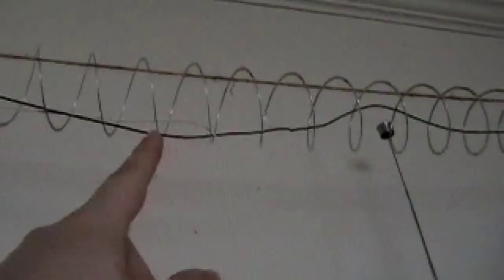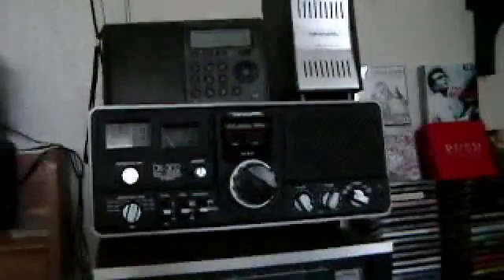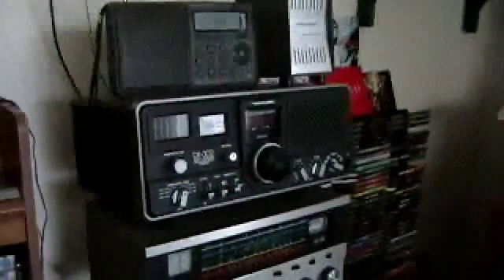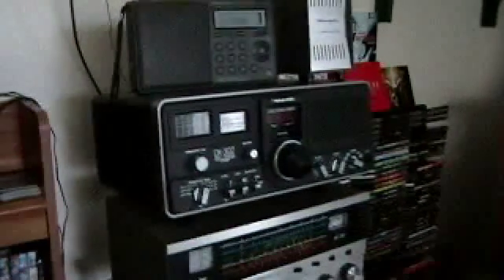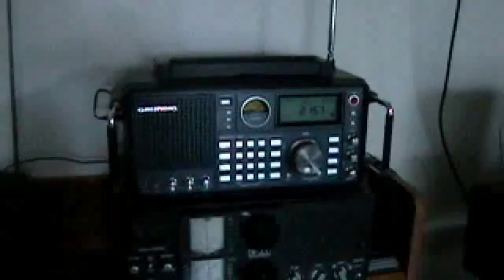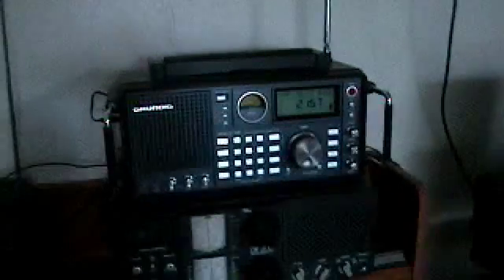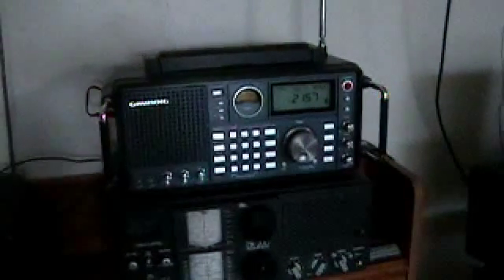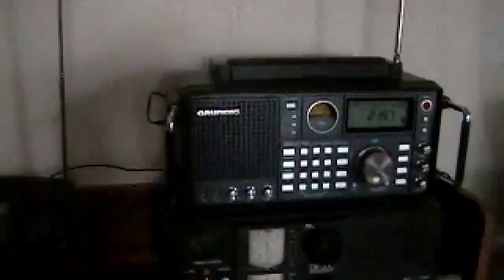My Indoor Slinky Shortwave Antenna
Showing off my slinky antenna.